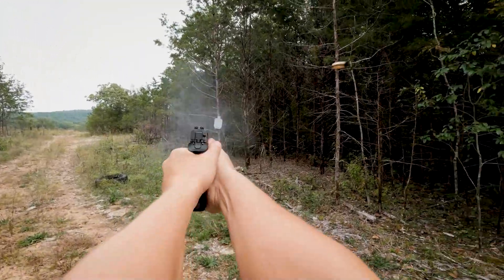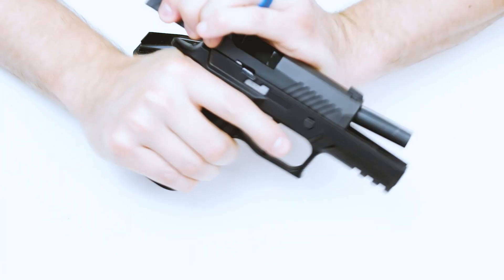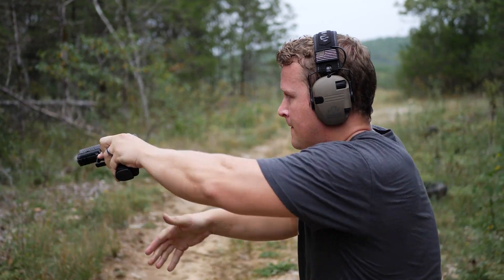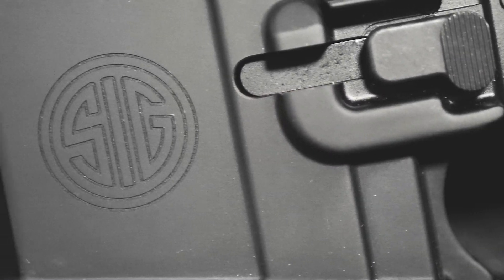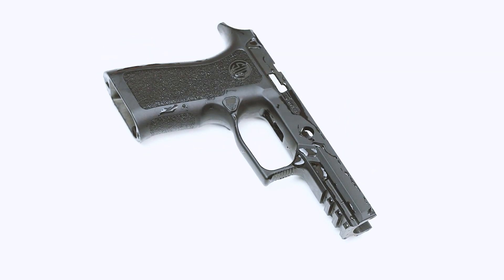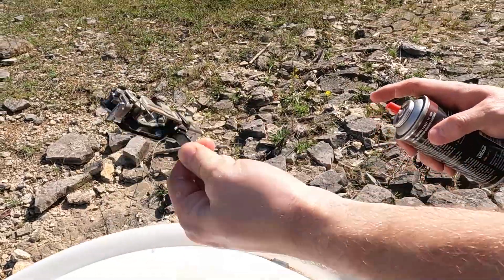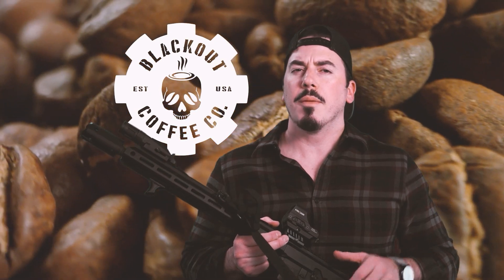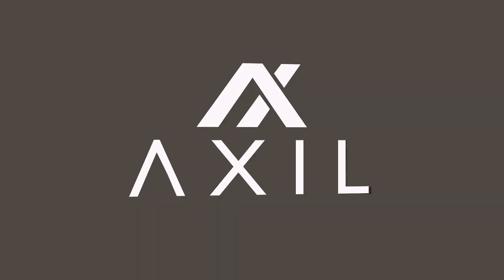Sig Sauer P320 Short Take: The Industry Shifter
Axil Hearing Protection Discounts:
GS Extreme 2.0:

This video on the P320 represents more of an impact study of what the P320 brings to the market, rather than an overall "review" of the gun.  Even without final impressions, we do find the P320 to be a great shooter, extremely reliable, and very comfortable. The apex trigger is a huge upgrade.  Bear in mind, in this particular form the P320 does not have any form of safety, even trigger wise, so be very careful when holstering that you don't catch an article of clothing in the guard.